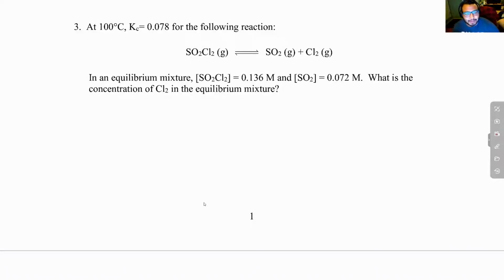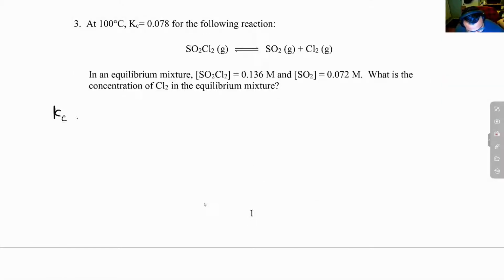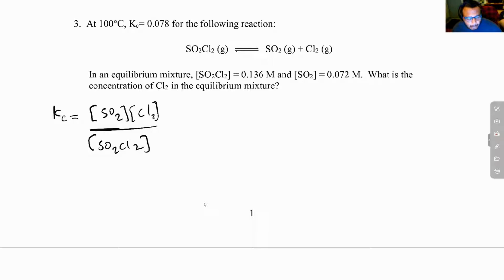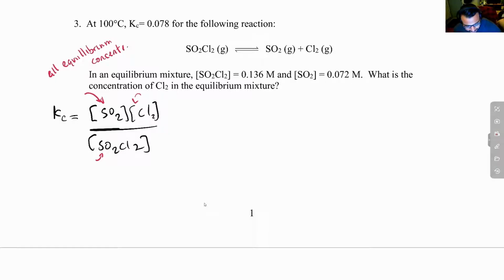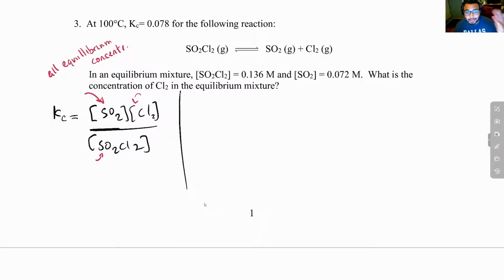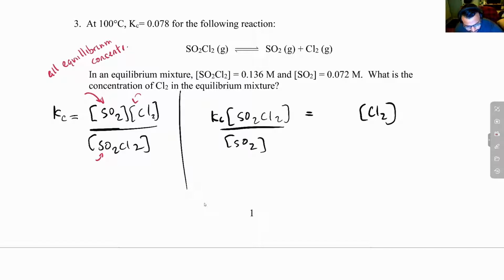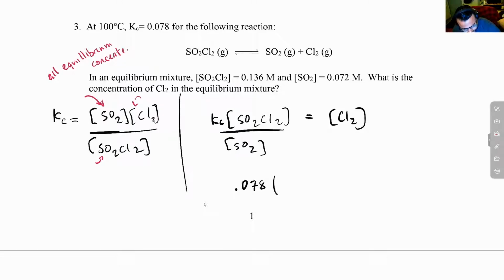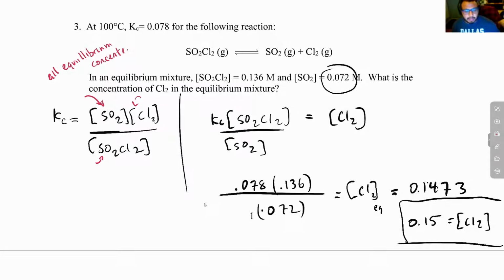chapter 15 question 3